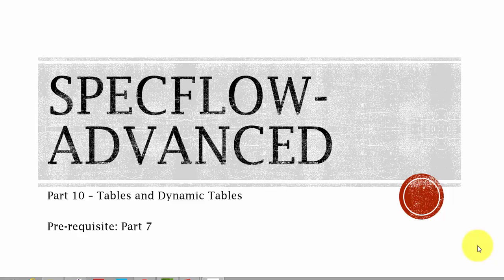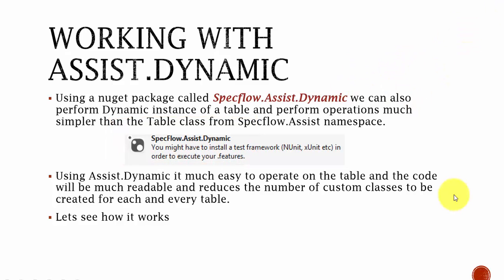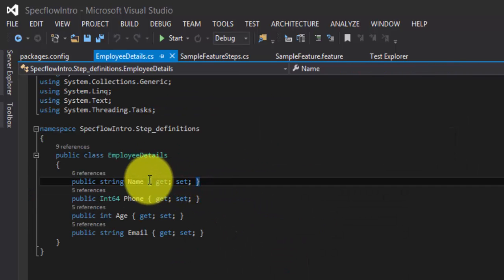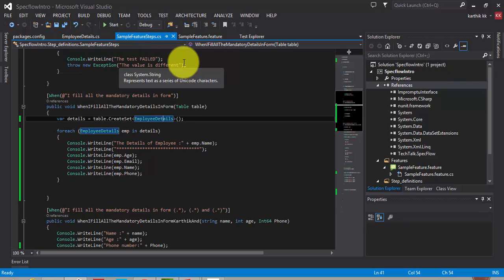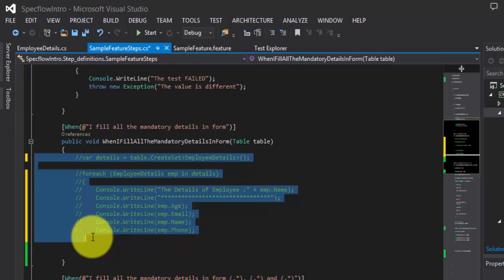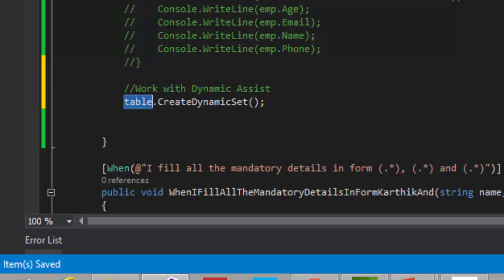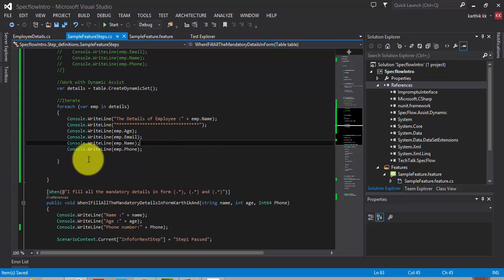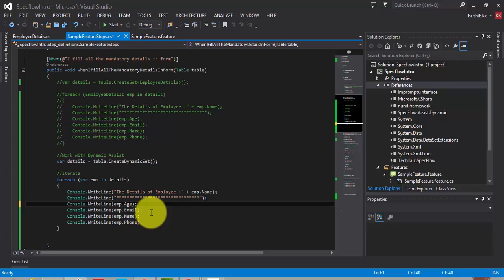part10 - BDD and Specflow Video Series (Specflow.Assist.Dynamics)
In this video we will discuss about Assist.Dynamics, which will be handy while working with Table class